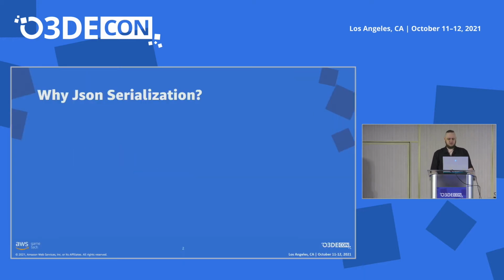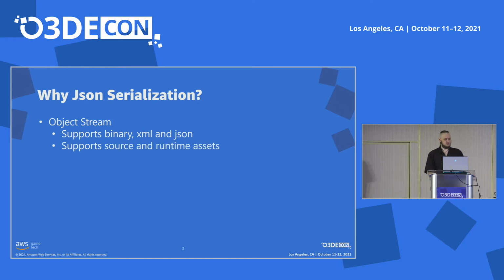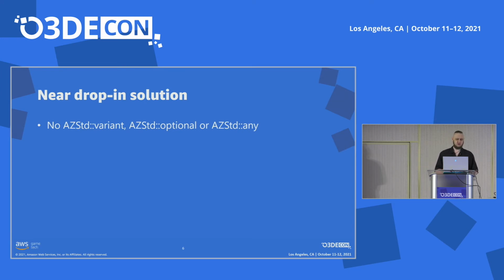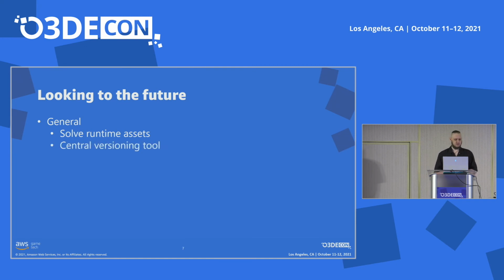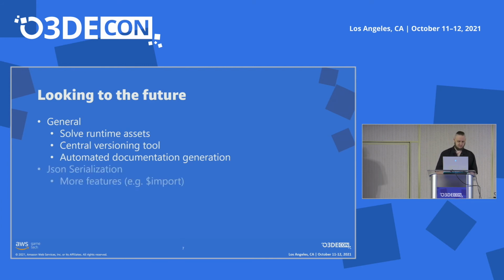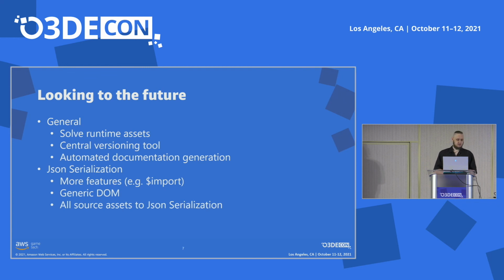Demystifying the Json Serialization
The Settings Registry, Materials, Prefabs and FBX Settings all use the new Json Serialization system, but what does the Json Serialization do and -equally important- what does it not do? In this lightning talk Ronald will go over the history and motivations behind the Json Serialization. Along the way features will be highlighted and myths will be dispelled. The talk will close with a quick look at what the future holds for Json Serialization.

Speaker: Ronald Koppers, Amazon